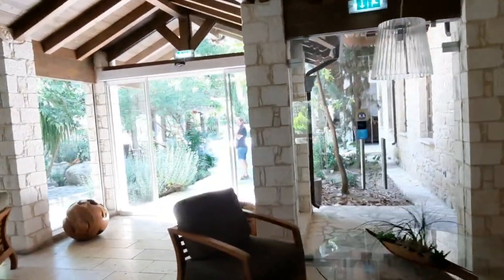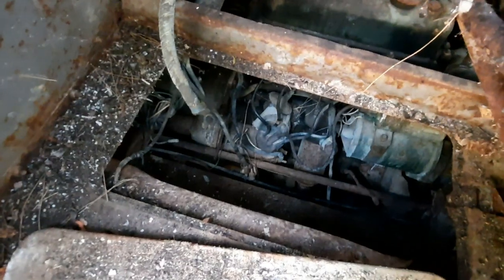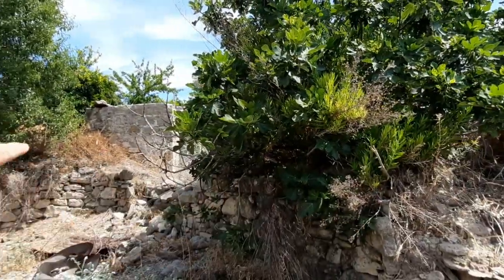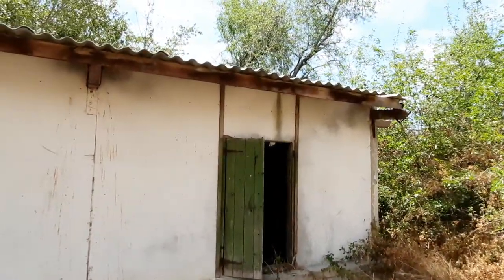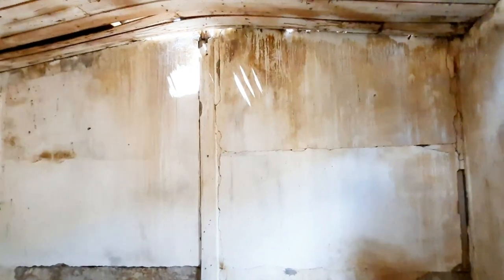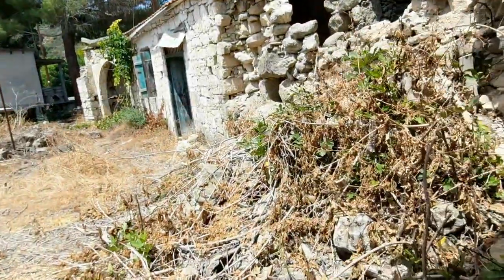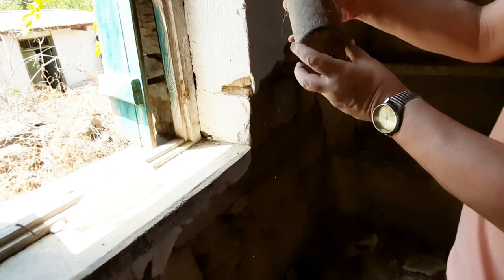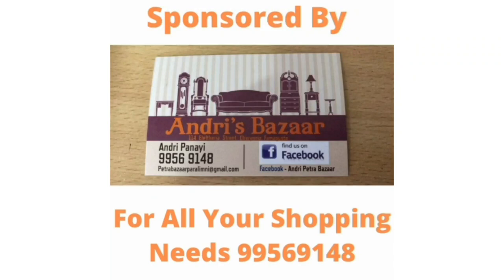URBEX in Miliou Cyprus. What will we Find?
Join us for some URBEX in Miliou Cyprus, come and see what we find.

Instergram cyprusinsight.